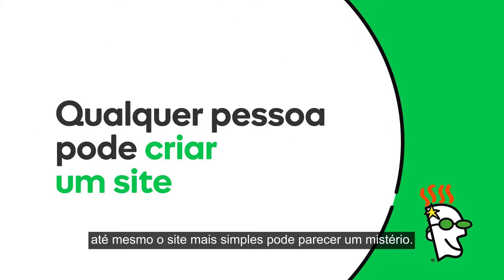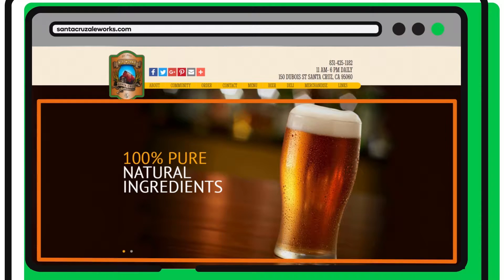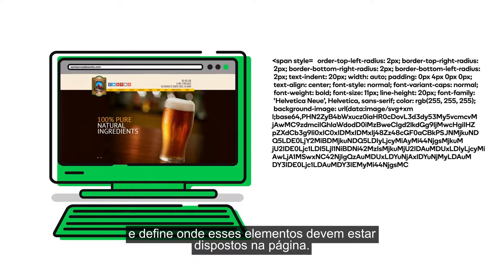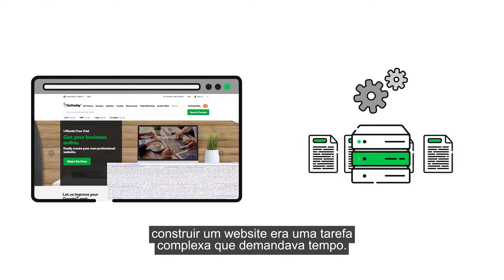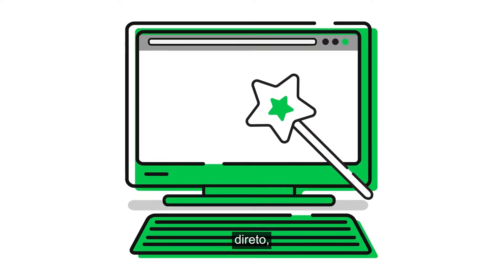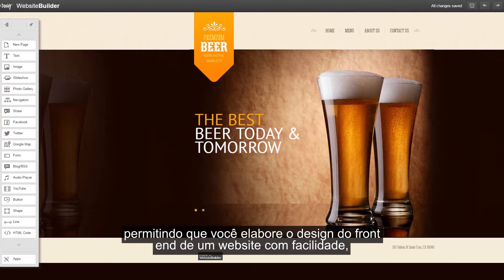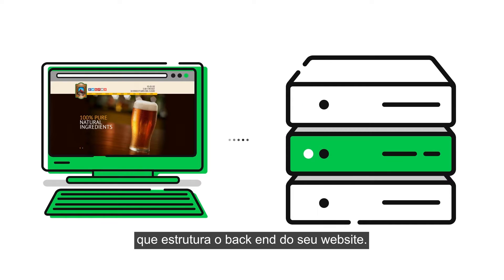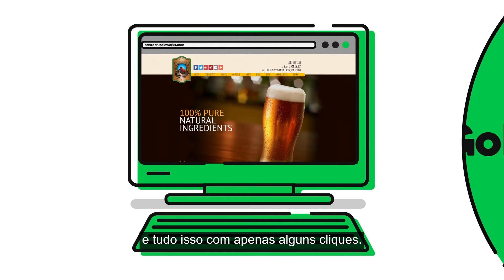Do que é feito e como construir um site? | GoDaddy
Aprenda a utilizar o programa inovador da GoDaddy para construir seu site: goo.gl/6CPaF6